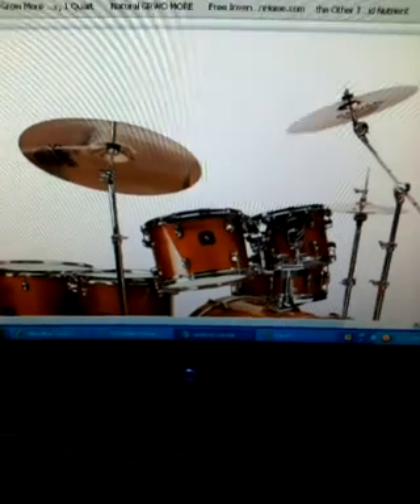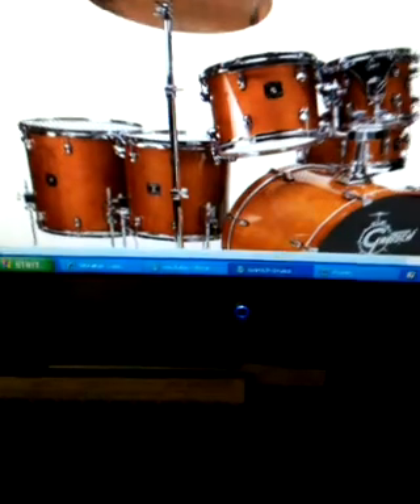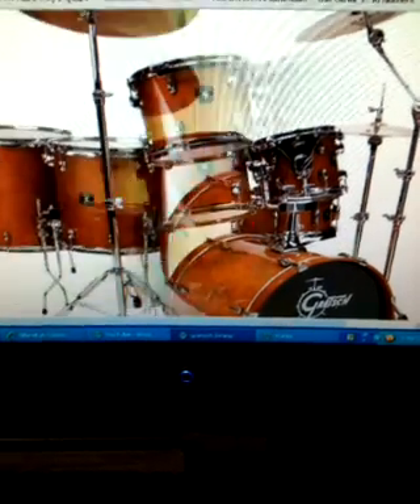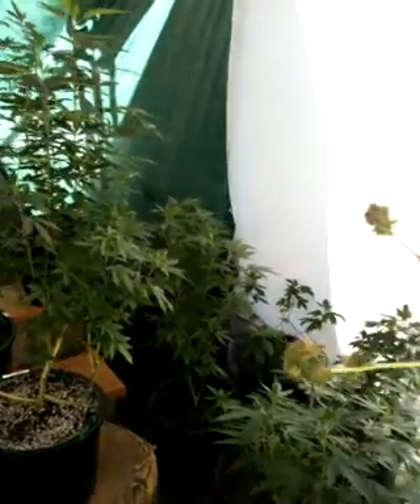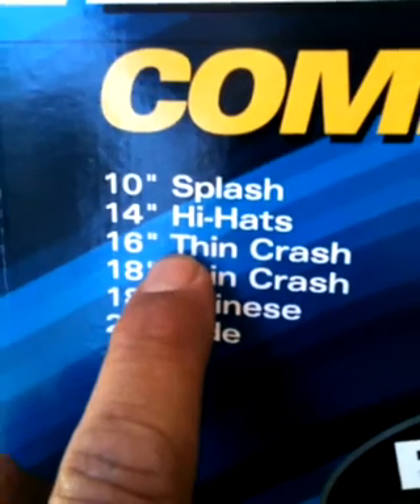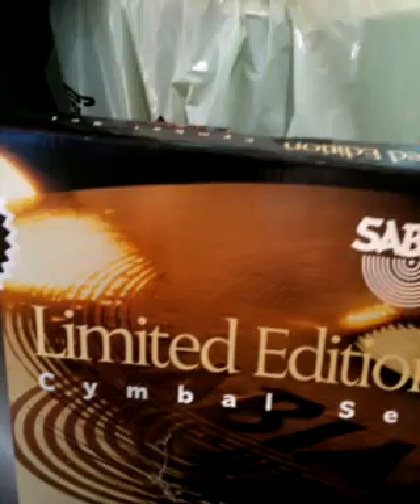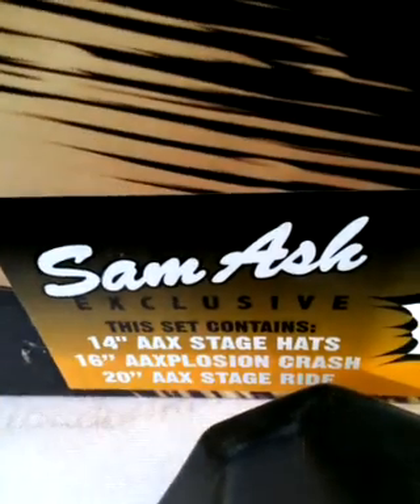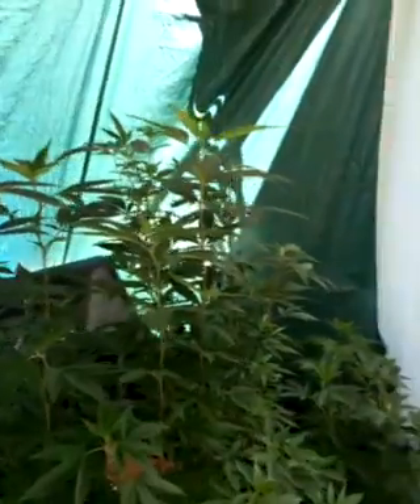STG #199 Mr.Paka420testing SHOUT OUT MMJ420GARDENER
Sharing my 2nd passion "DRUMS" All percussion, including chimes, and back ground associated with Rhythm and beat.
another year before I can set up. Wish I had it up. But one day.
Peace